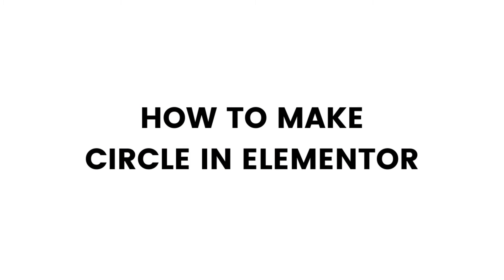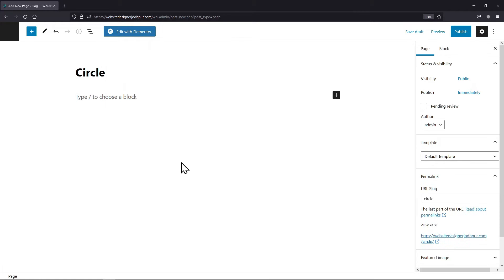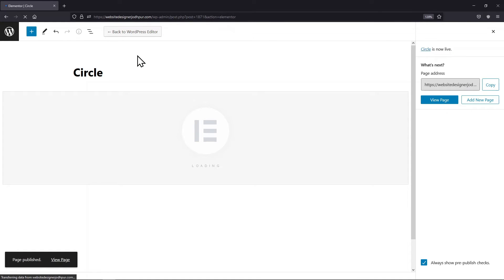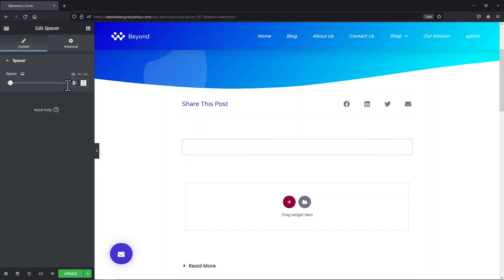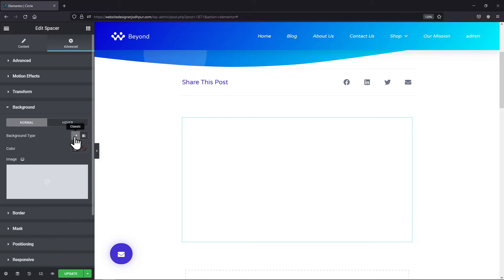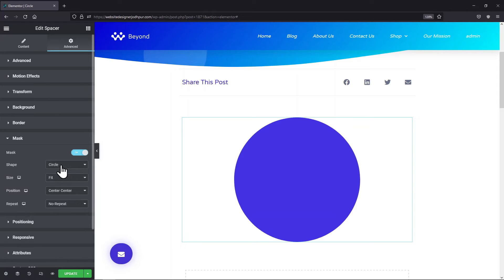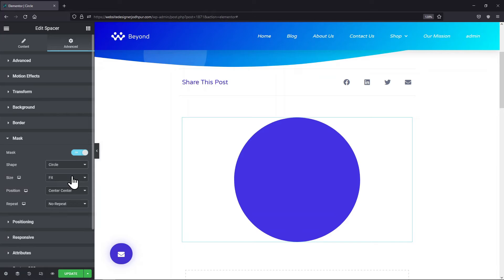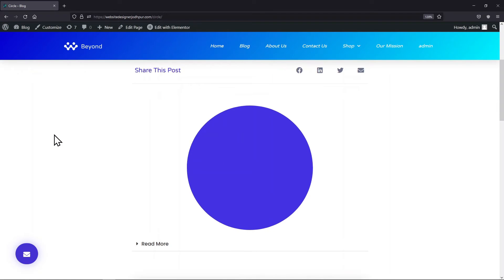How To Make A Circle In Elementor | WordPress Tutorial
Do you want to make a circle in Elementor?🤔

►In this tutorial, you’ll be going to learn how to add a circle in Elementor, a popular page builder for WordPress.

►Whether you're a beginner or an experienced user, you'll learn how to create a beautiful circle using Elementor's built-in tools and features.

So grab your laptop💻and let's get started!